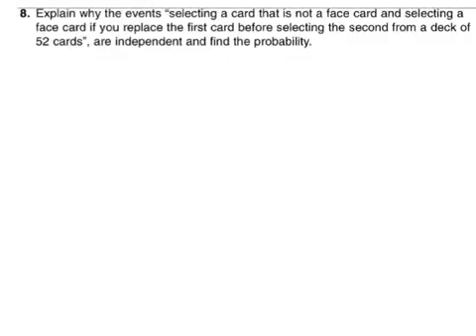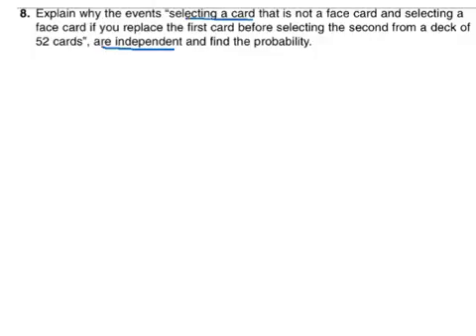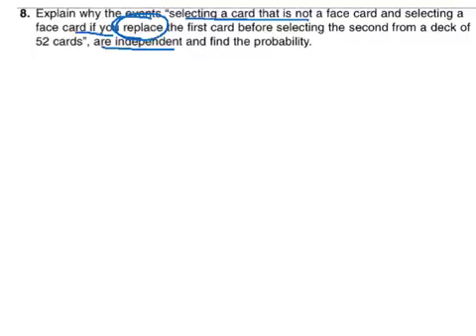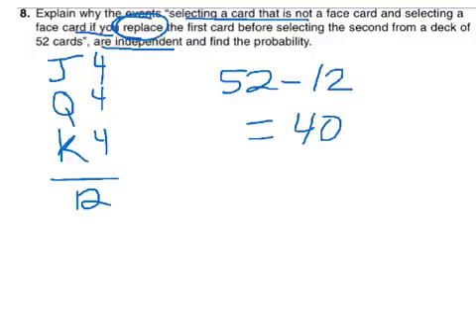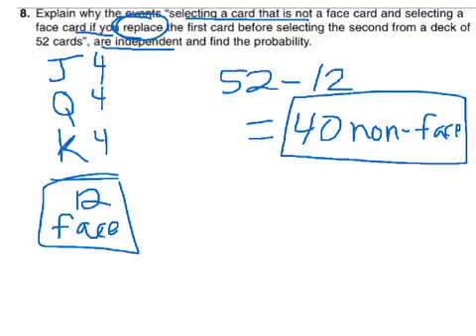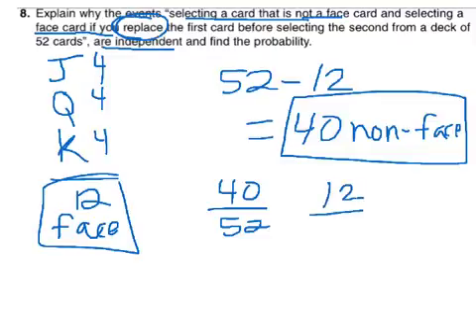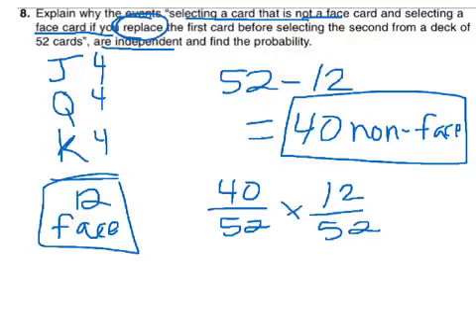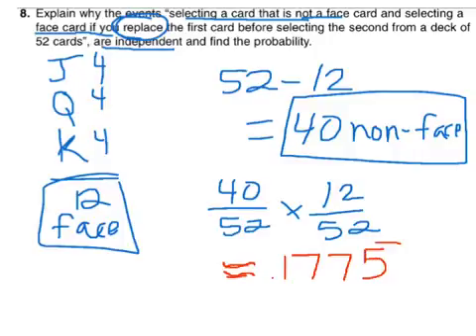Study Guide 11-1 to 11-4 #8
Study Guide 11-1 to 11-4 #8 for Mr. Pleasants' Algebra II 2 at Central High